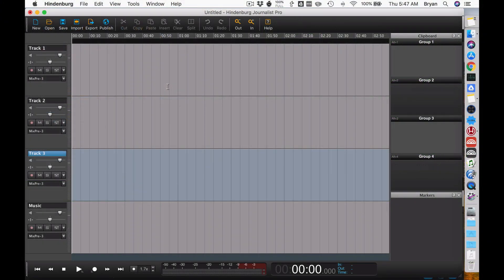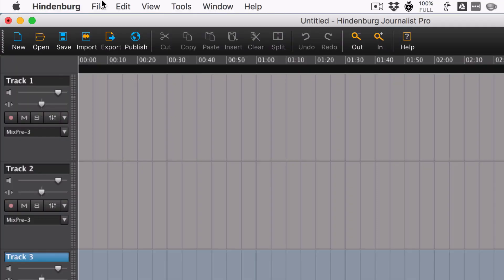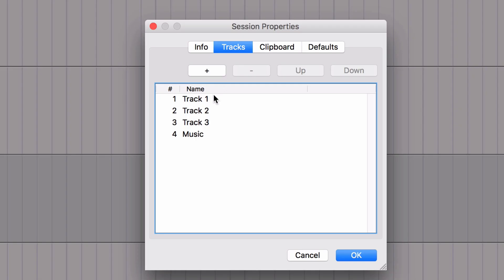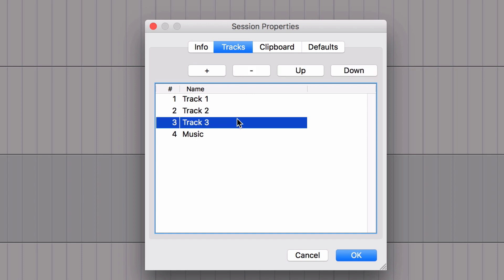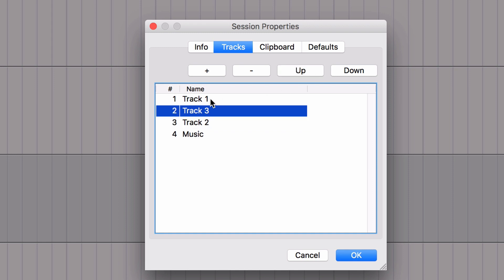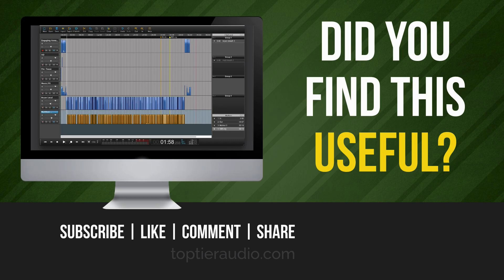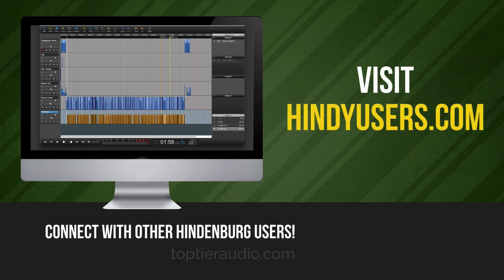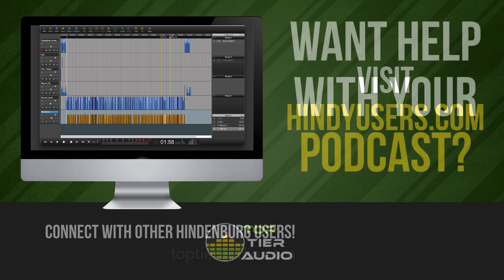How to Change Track Order in Hindenburg Journalist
Have you ever heard somebody say that you can’t re-order tracks in Hindenburg?

Well, today I’m going to show you just how to do that. It IS possible, though it’s not easy to find it.

You might think you should be able to drag (or click / drag) tracks to change the order. It works in some programs, like GarageBand, Reaper, etc. But it doesn't work in Hindenburg - at least net yet.
Here’s how to do it:
Navigate to File / Properties
Click on "Tracks"
Choose the track you want to move
Click "Up" or "Down"
Click "OK"
If you found this valuable, I'd REALLY appreciate a like or share - especially if you know somebody who would benefit from this. And if you have any questions about using Hindenburg, please don't hesitate to join our users' group or ask your question in the comments.

Need help editing your podcast? TopTierAudio.com is the place for that.

Electro Voice RE320
Auray SSM BC10 Shock Mount
Auray BAI2X Mic Boom Arm
Audio Technica AT875R
Sound Devices MixPre-3
Edmunds Portable Light